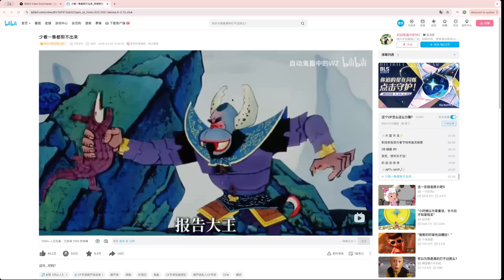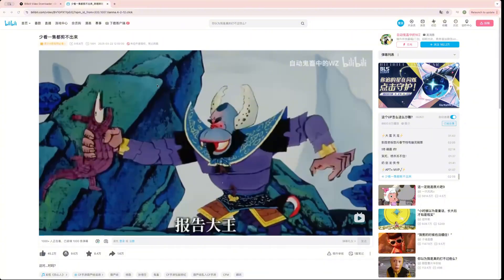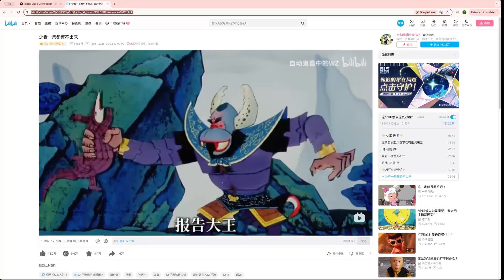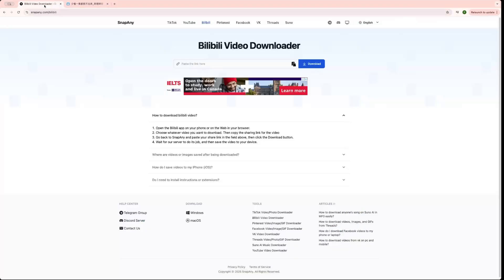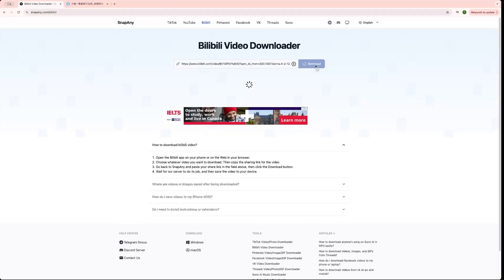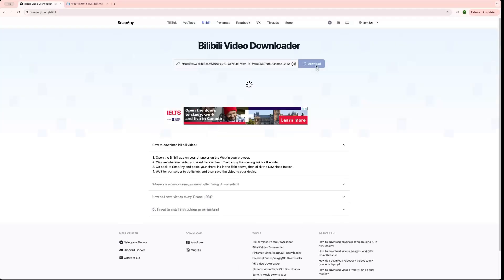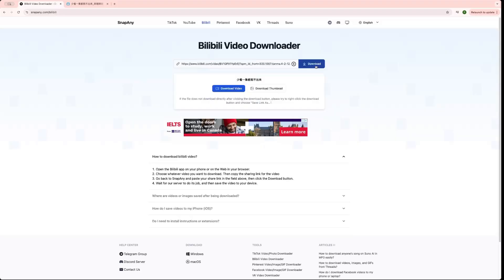How to Download Bilibili Videos Online for Free | Fast & Easy Method (No Software Needed!)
Want to download Bilibili videos online for free? In this step-by-step tutorial, I'll show you how to use SnapAny to download any Bilibili video quickly and easily—without installing any software! Whether you’re saving anime, dramas, or other content, this method works on PC, Mac, Android, and iPhone.

🔹 What You'll Learn in This Video:
✅ How to download Bilibili videos online for free
✅ Best tool to save Bilibili videos without software
✅ Works on all devices—Windows, Mac, iOS & Android
✅ 100% free and safe method